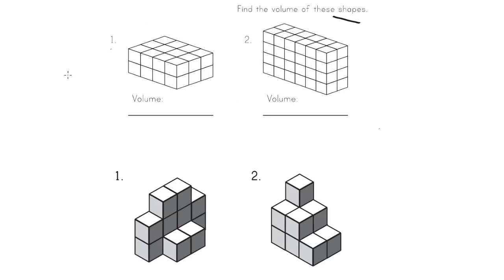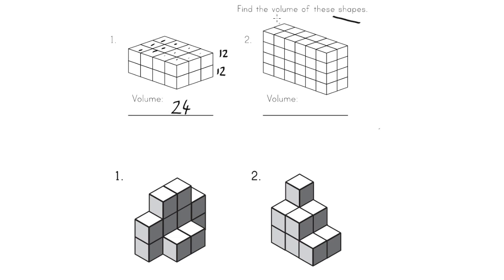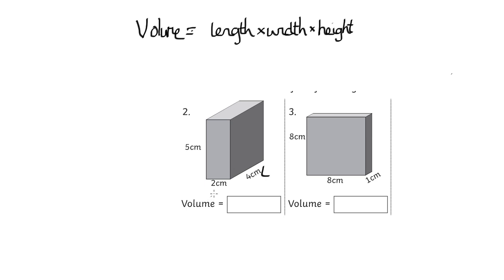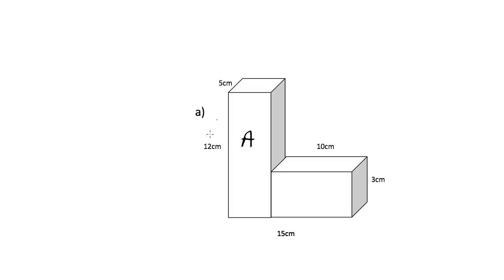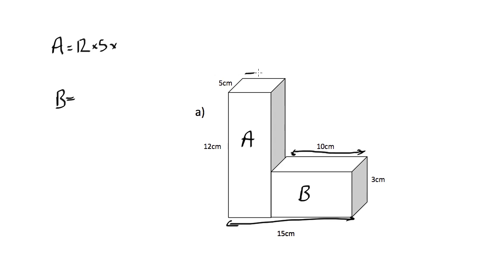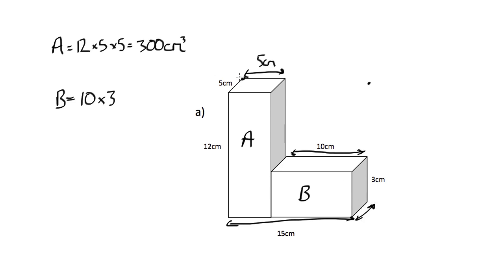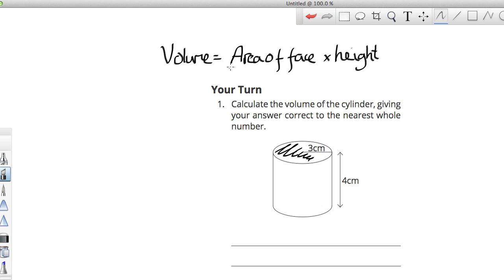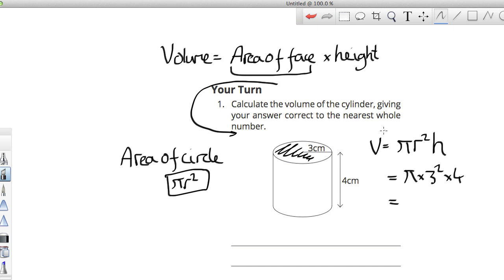Volume of cubes and cuboids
Week beginning 18th May